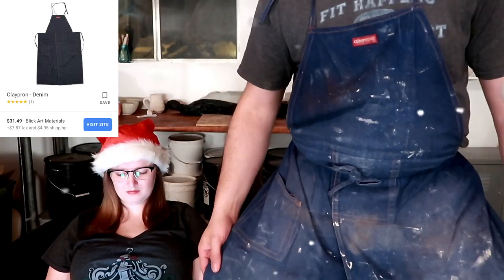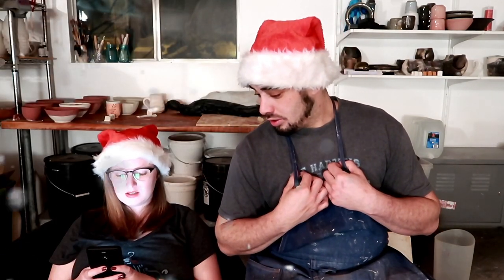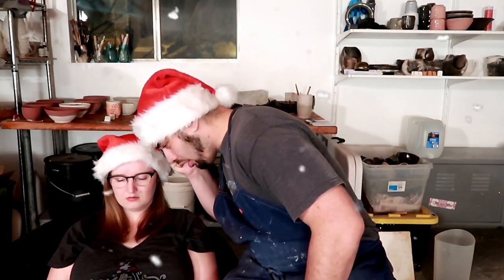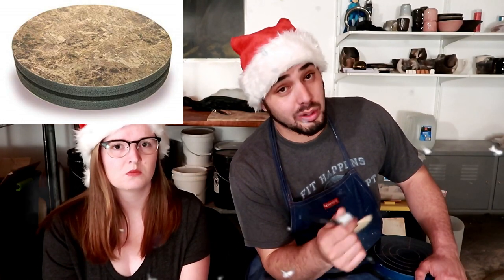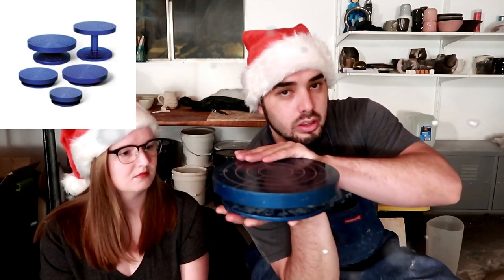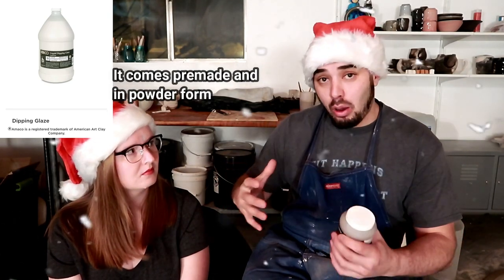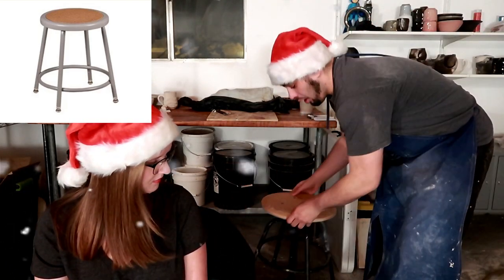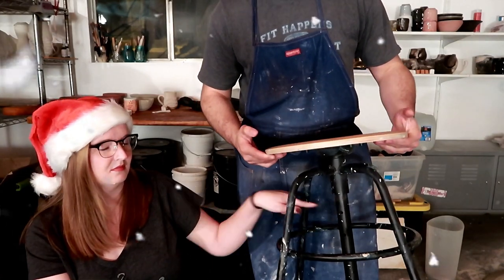5 things Potters NEED for christmas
Hello you dirty potters; today were talking about the 5 things that your potter friends probably want or need for Christmas. Getting things for potters goes far past glaze and maybe a big ticket item like a pottery wheel or kiln. Functionality is the name of the game with artists who make things with their hands so today ( a little before Christmas) i thought i would help you out
most of the items shown in this video you can pick up at Bigceramicstore.com , Amazon , Amaco.com websight , ect.

I hope you all have a great holiday and keep those kilns warm.

 zip:95823
 name: Donte the potter